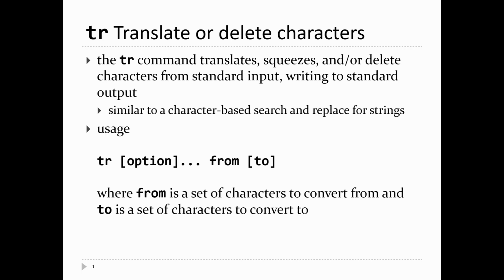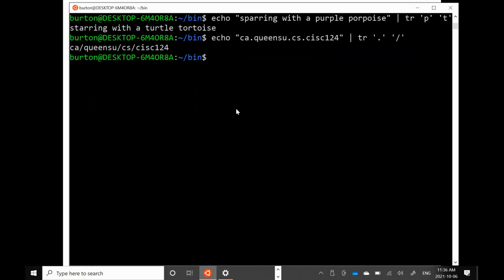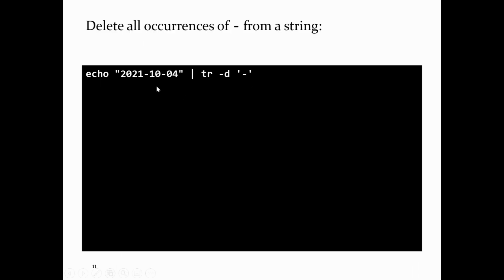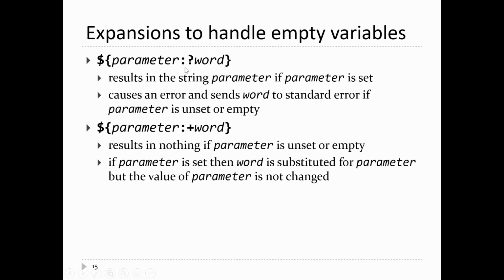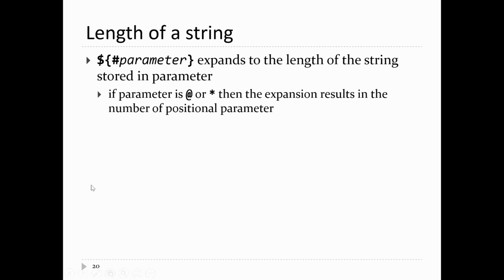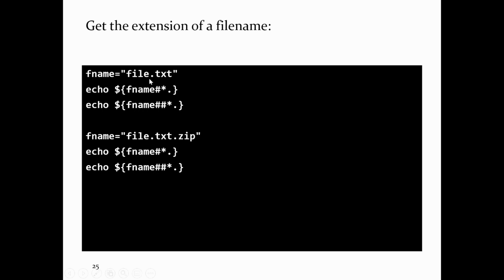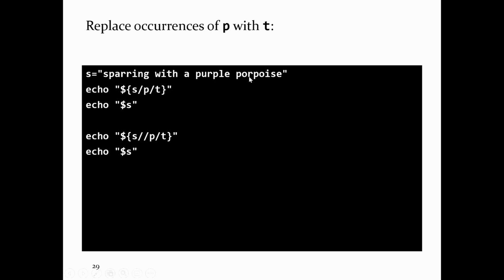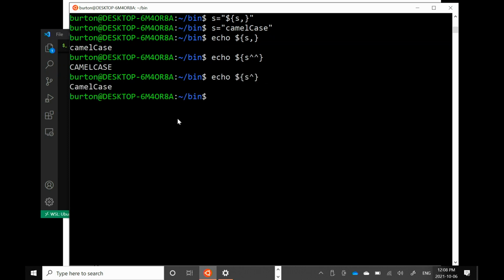CISC220 Lecture 12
Final Bash scripting lecture